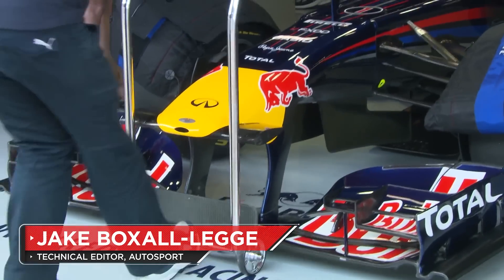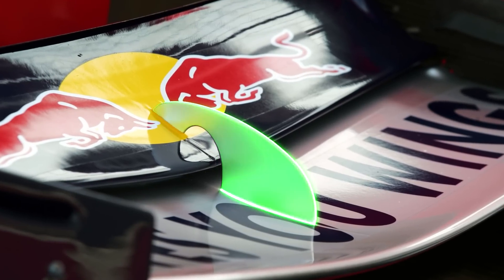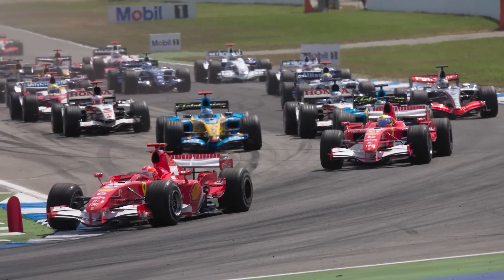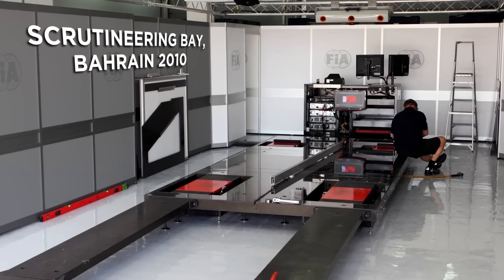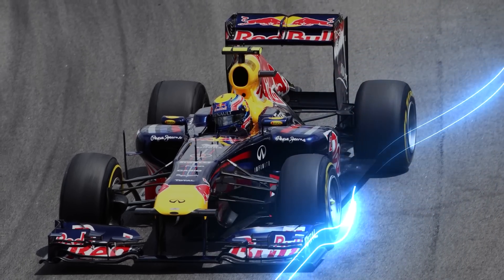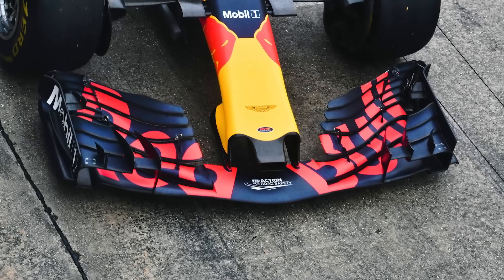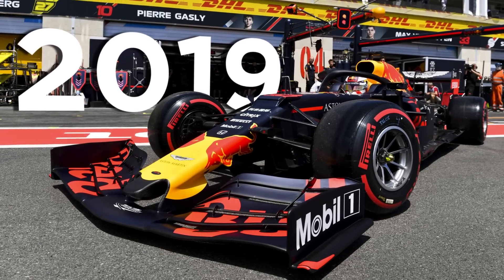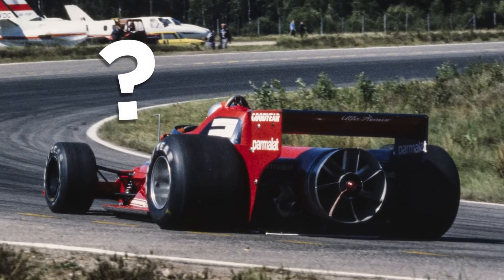Why F1's Flexi-Wings Were Banned... Kind Of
If you've ever looked at a Formula 1 car up close, you'll notice that the bodywork isn't as rigid as you may think. Thanks to aeroelasticity, F1 cars since the late 90s have made use of this flexibility to create what is known as "Flexi-Wings", with instances of this cropping up multiple times over the last 2 decades.

As always with this series, the FIA aren't a fan of these flexible wings, so we're taking a closer look at the many ways F1 teams have made use of flexible bodyparts, and how the FIA have put a stop to the practise... kind of.